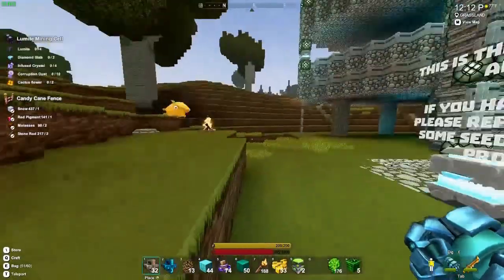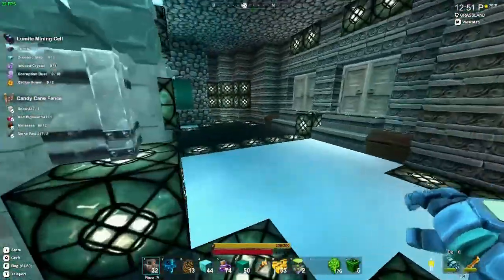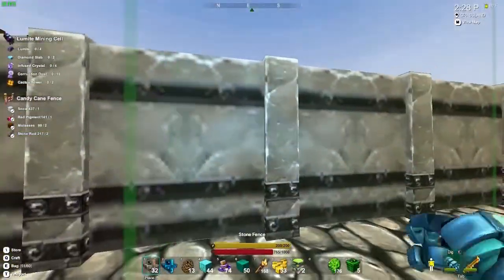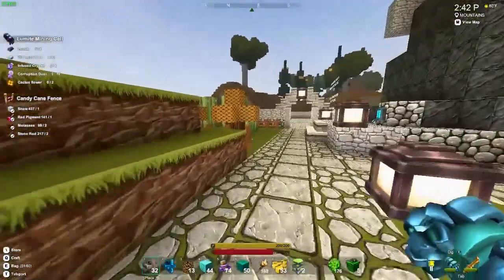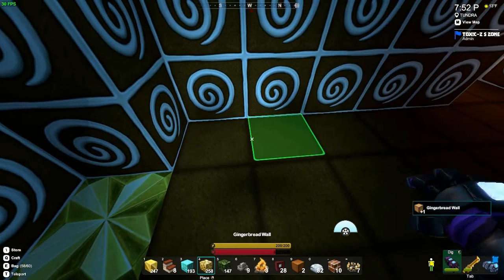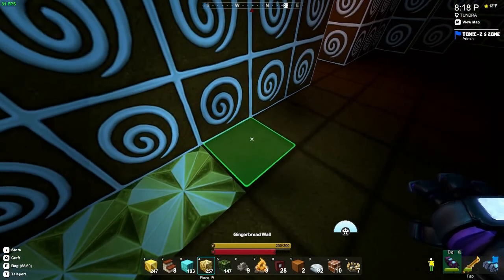My Experience as i went through the CREATICREW COMPITITION..GRANDPRIZE WINNER ANNOUNCED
creativerse

Traverse an immense landscape with a wide variety of inviting natural environments and encounter strange and exotic creatures. Venture deep beneath the surface through layers of unique and treacherous underground biomes where survival is anything but easy. Master emergent world systems including day/night cycles, temperature, weather, liquids, materials, environmental growth and spawning.

Gaming is always more fun with someone.
Join  us on Multi-Gaming Discord,3-Life Gaming, and find your teammate/s  for that game you keep getting stuck with randoms.. And find a good friend while you are at it.